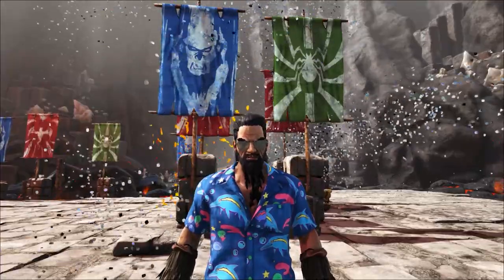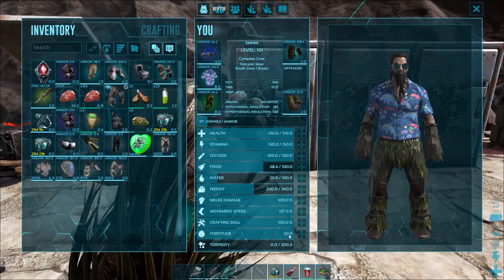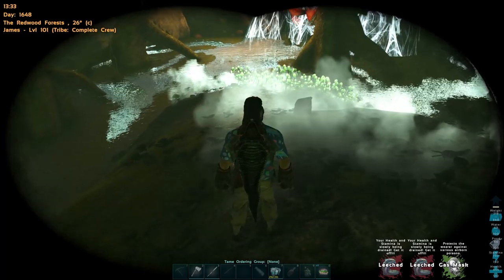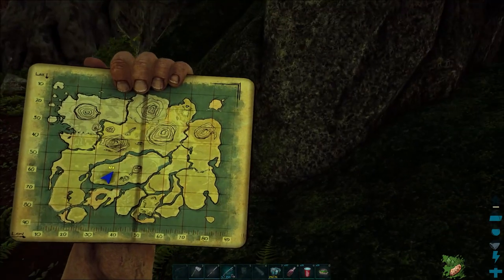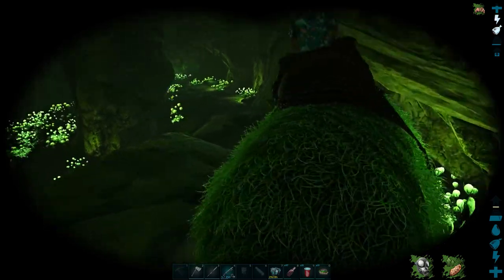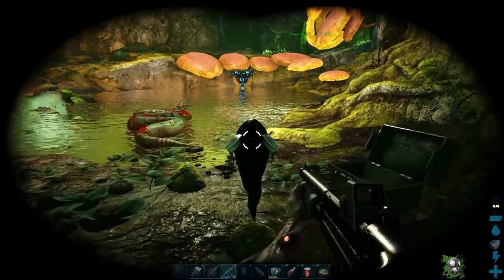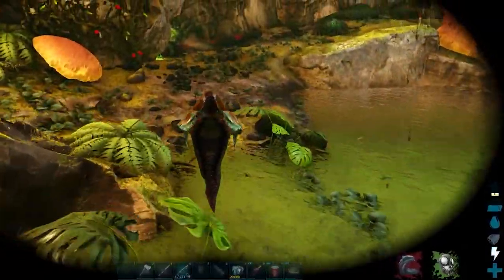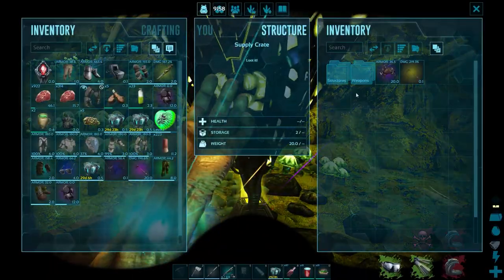How To Get The Cure All Achievement And The Vampire Eyes Skin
Cure-All is an achievement in Ark Survival Evolved, I show you how to unlock this achievement without cheating or typing codes but by showing you the best way to find and legitimately contract swamp fever.

The music used from epidemic sounds.